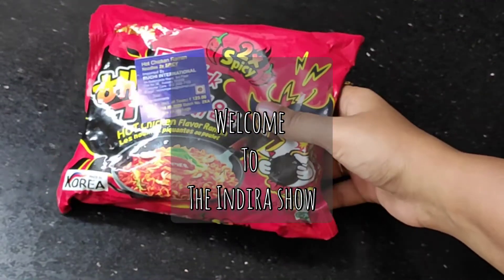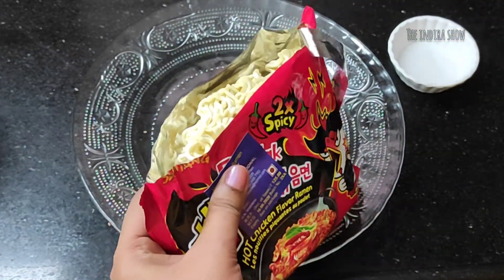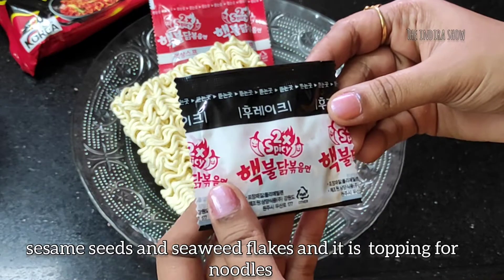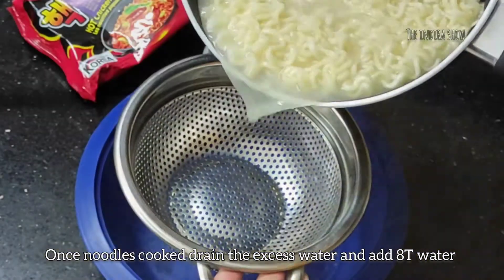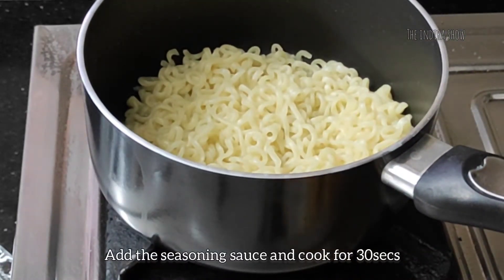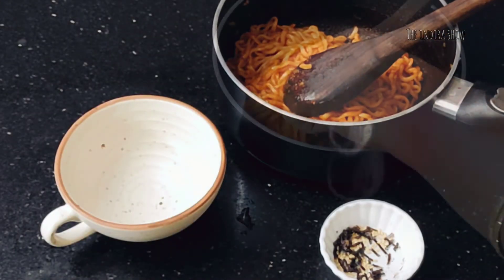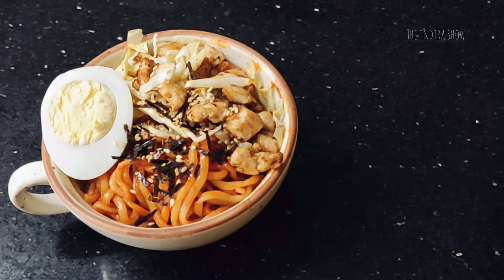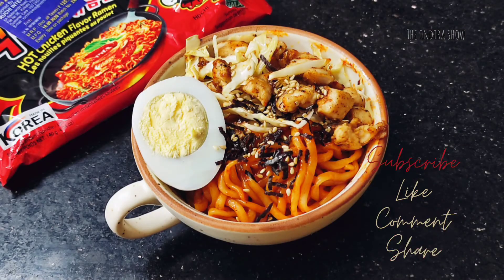samyang 2x spicy noodles|| korean noodles 🌶️🌶️